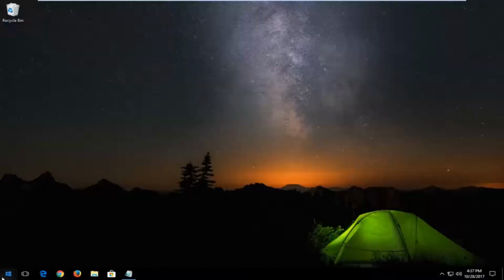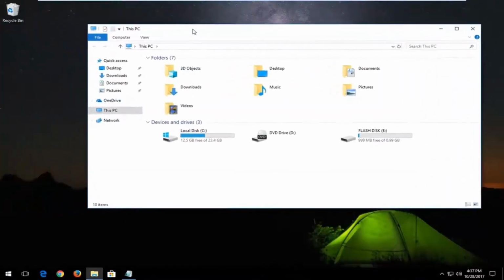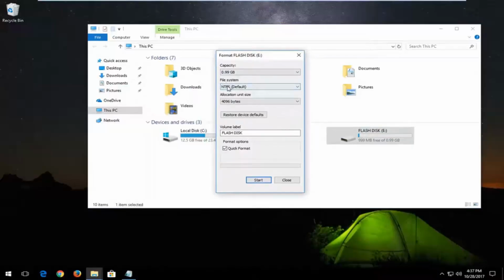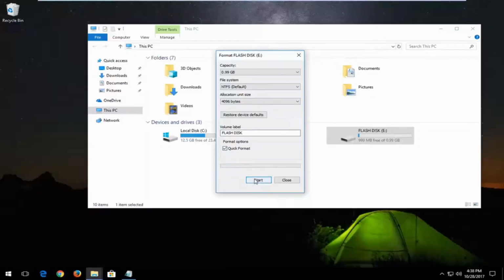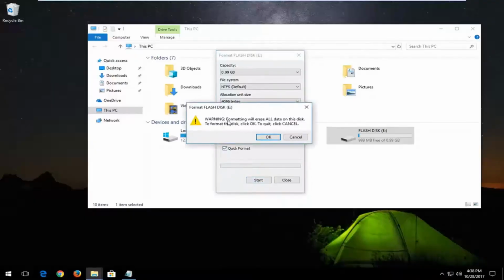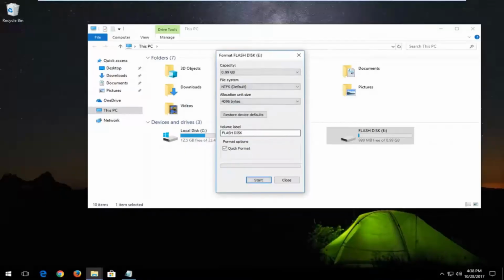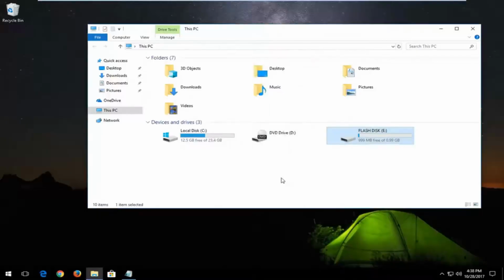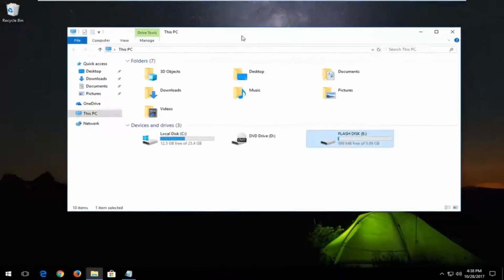How To Format USB Drive On Windows - COMPLETE Guide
This video tutorial covers the topic of formatting a USB drive on a Windows computer. It discusses USB storage management, file system options, and device preparation concepts related to organizing and maintaining external storage devices. The tutorial focuses on understanding USB formatting and how it affects drive usability, compatibility, and data management. It provides information about Windows storage tools without covering the specific steps used to complete the formatting process.

Issues addressed in this tutorial:
Format USB drive Windows
Windows USB formatting guide
How to format flash drive
USB drive management
Windows storage settings
USB file system options
External drive troubleshooting
Prepare USB storage device
Windows disk management
USB drive problems

This tutorial explains the topic of USB drive formatting and the role it plays in managing removable storage on Windows systems. It covers concepts related to storage organization, drive compatibility, and maintaining efficient file management. The video is designed for viewers searching for Windows USB solutions and storage management guidance. It provides an overview of the topic while avoiding a detailed walkthrough of the formatting process.